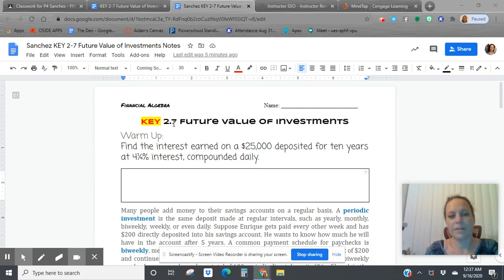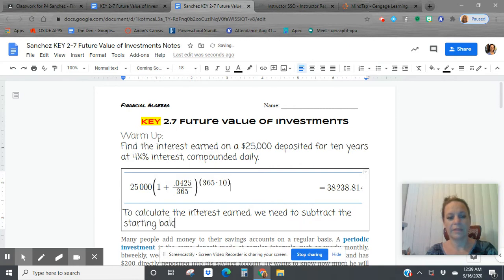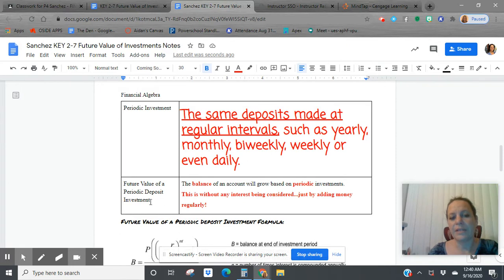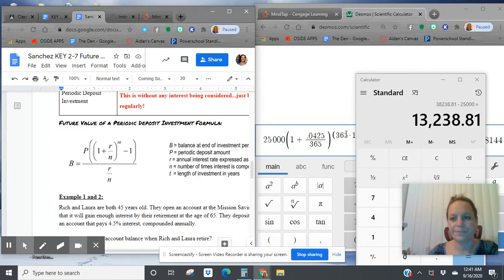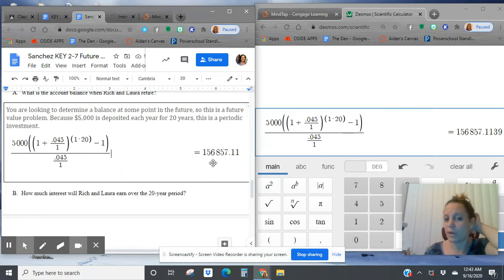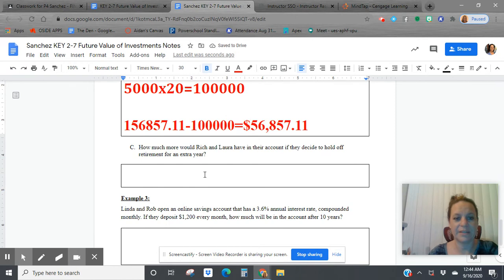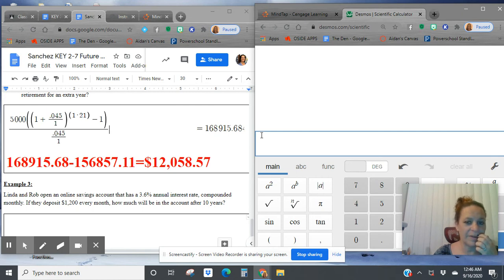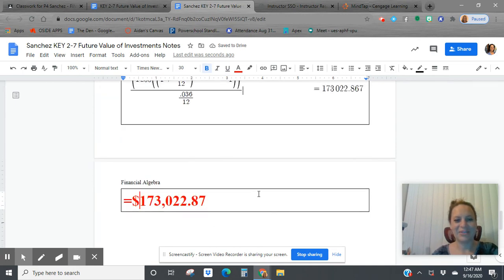FA 2-7 Future Value of Investments Notes